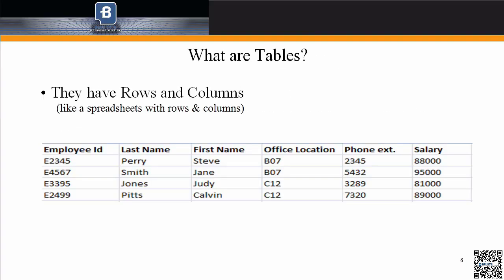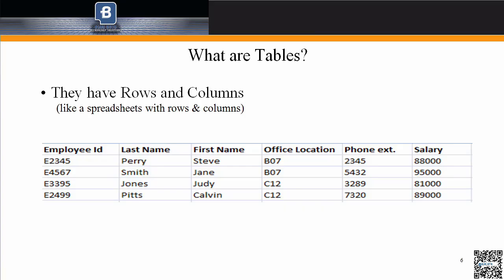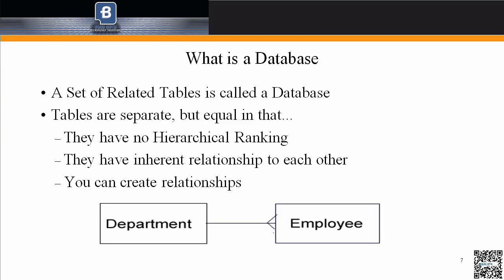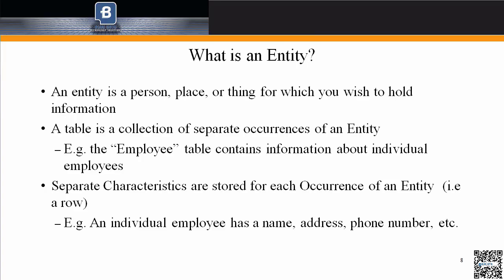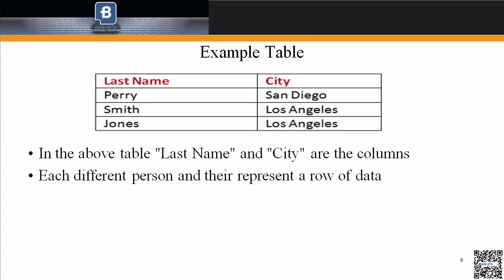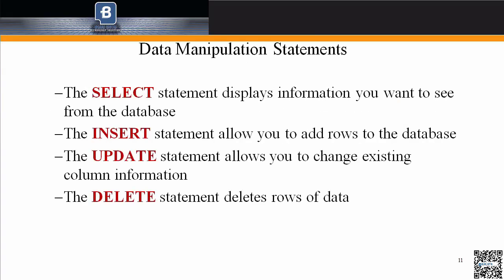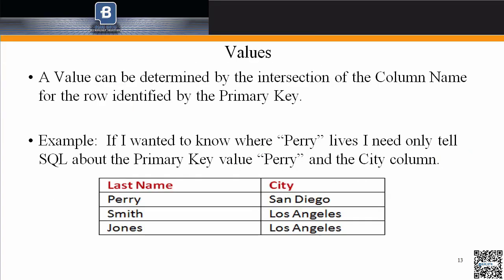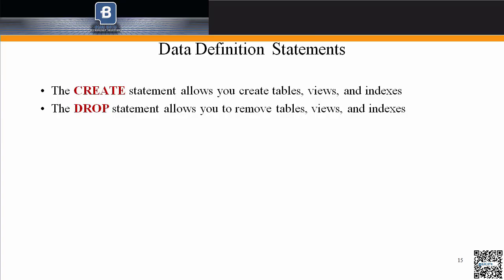Dynamic Web Design with PHP and MySQL - 065 - Introduction To MySQL - Introduction To SQL